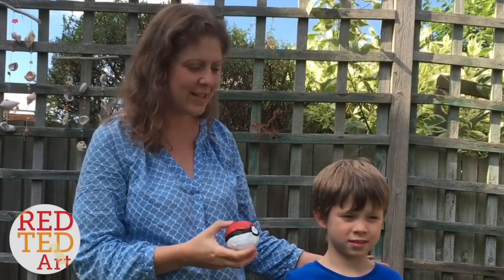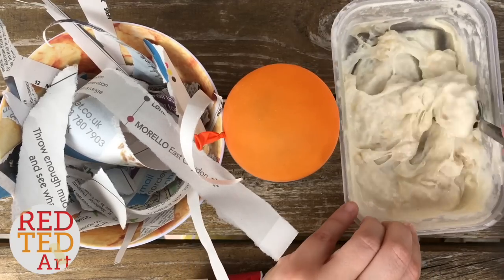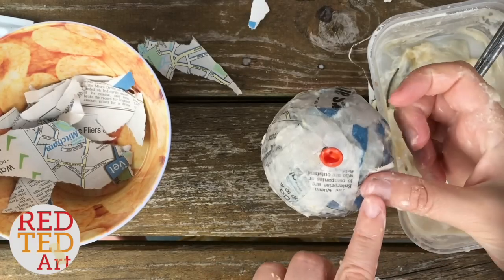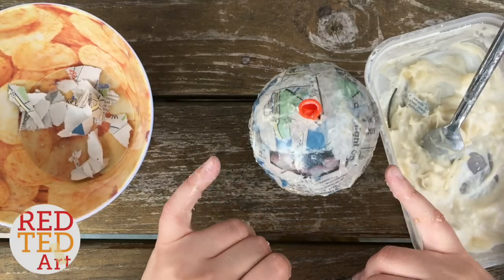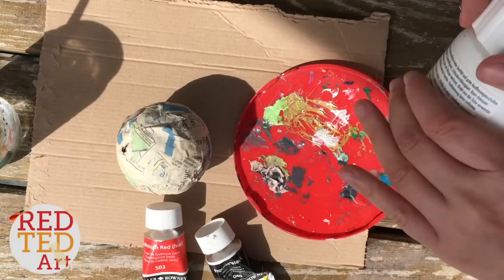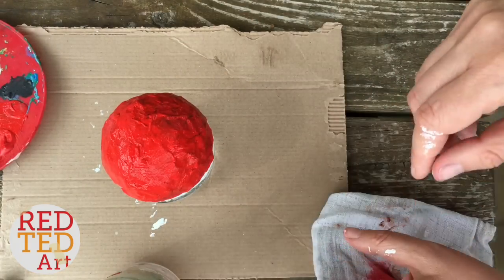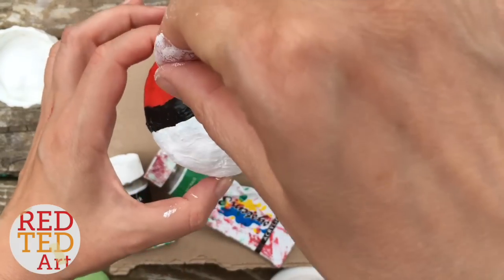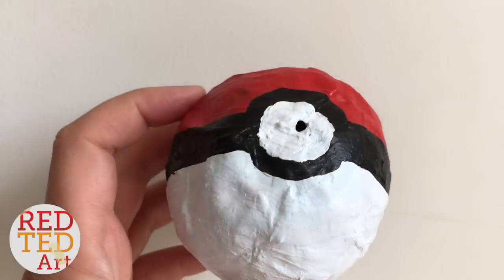3D Poke Ball DIY - Pokemon Go - Collab wit Carly Toffle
3D Poke Ball DIY collab with Carly Toffle - we decided to have  a go at making our very own 3D Poke Ball using newspapers, DIY Papier Mache paste (super easy papier mache paste recipe), a balloon and some paints. Great for Pokemon DIY fans and Pokemon Go lovers.  Easy Pokemon DIY CLICK FOR INFO